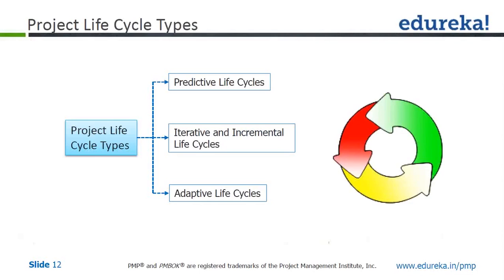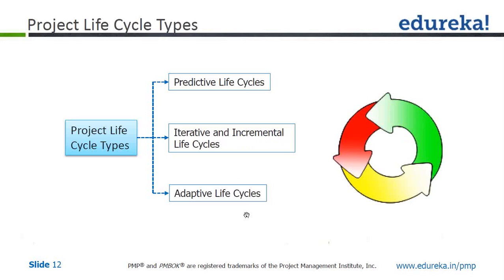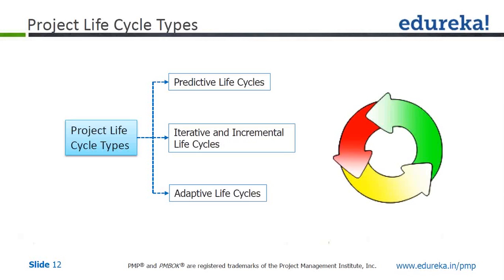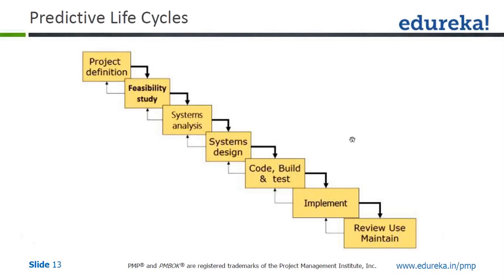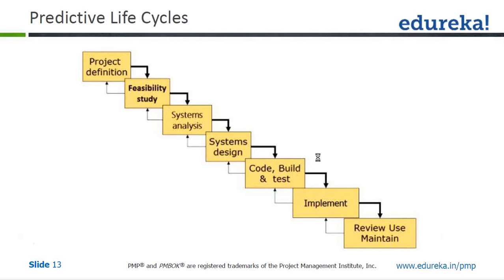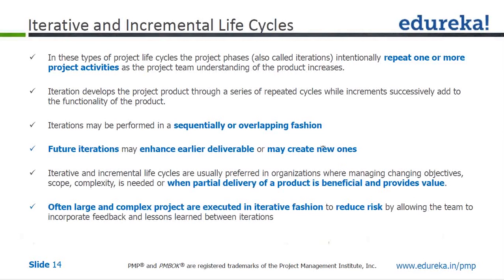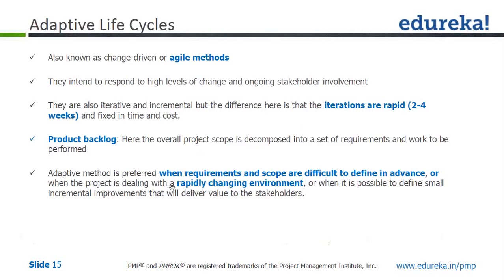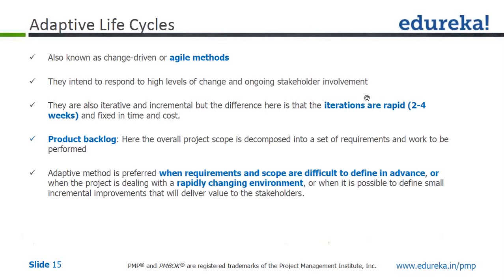Types of Project Life Cycle | PMP | Edureka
Organizations performing projects will usually divide each project into several project phases to improve management control. Collectively, the project phases are known as the project life cycle. Usually they are sequential.

Topics covered in this video:
1. Predictive life cycles.
2. Iterative and Incremental life cycles.
3. Adaptive life cycles.

The topics related to ‘Types of Project Life Cycle’ are extensively covered in our ‘Pmp® Exam Preparation' course.